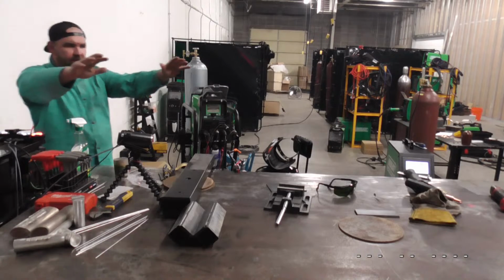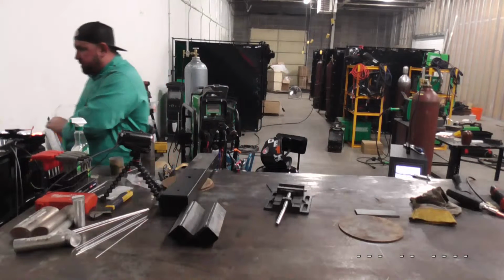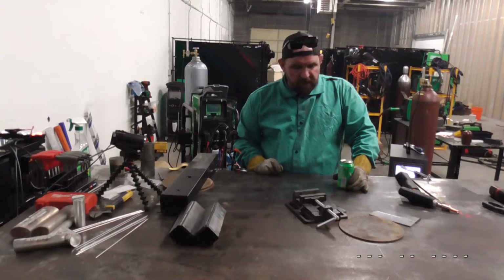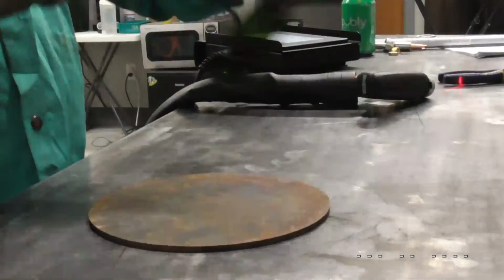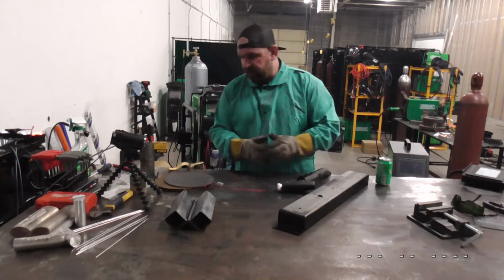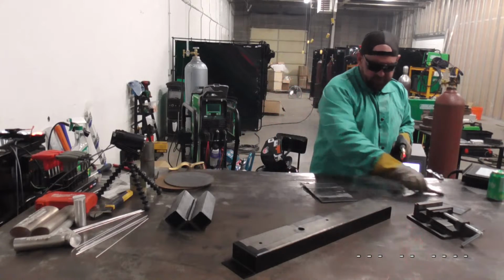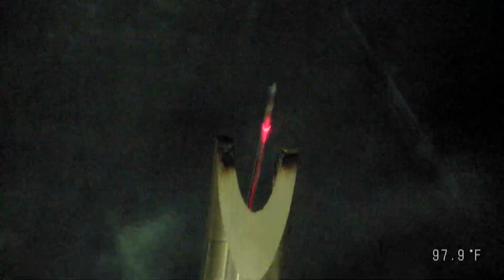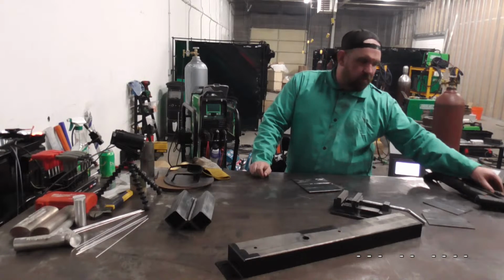Everlast Welders Live Stream | Welding(and cleaning) With Friggin LASER BEAMS